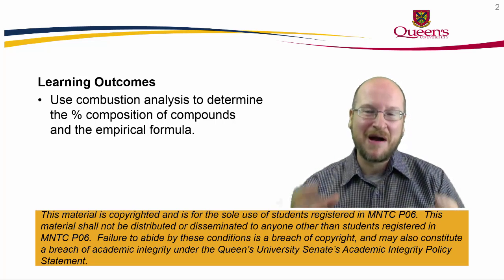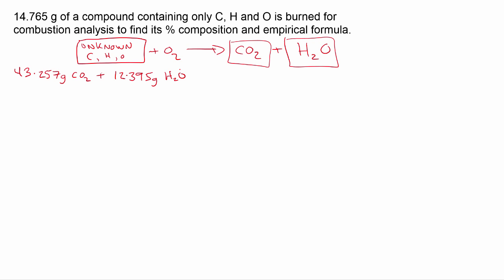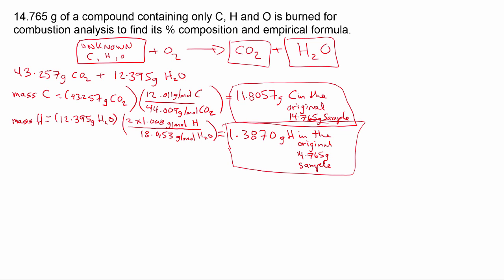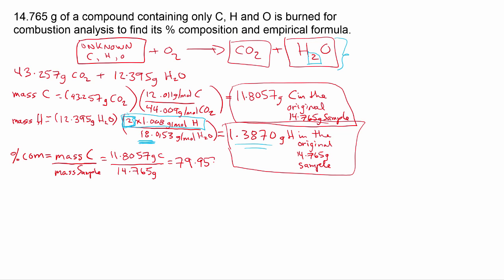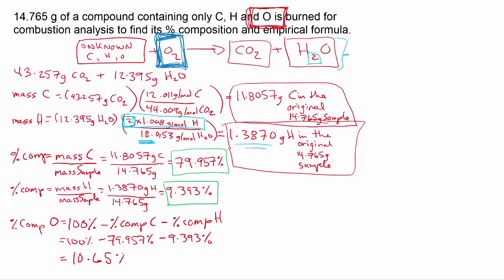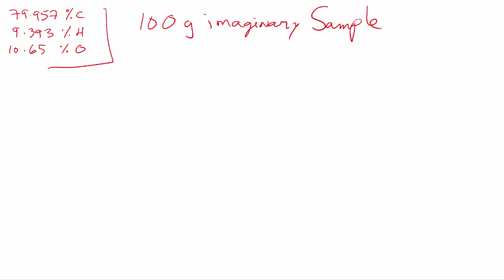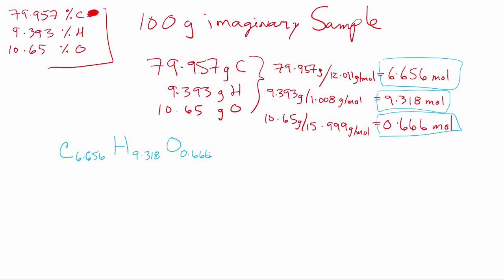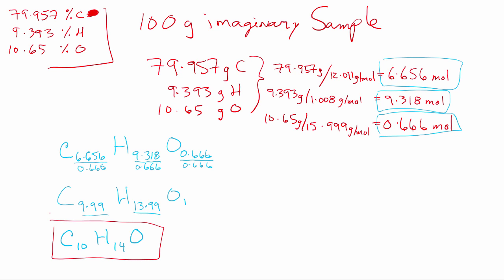MNTCP06 Mod2 Week9 CombustionAnalysis